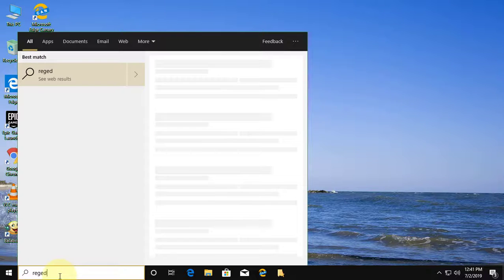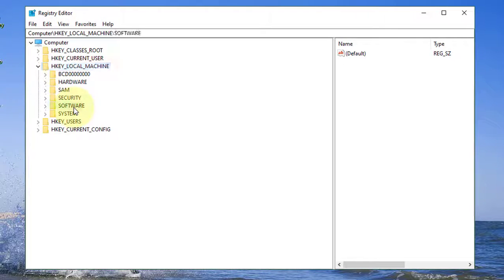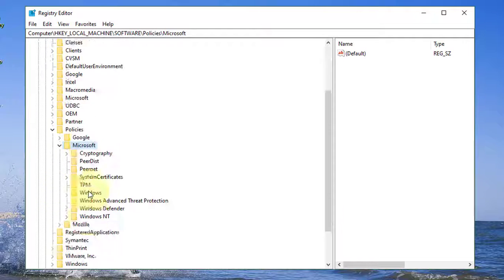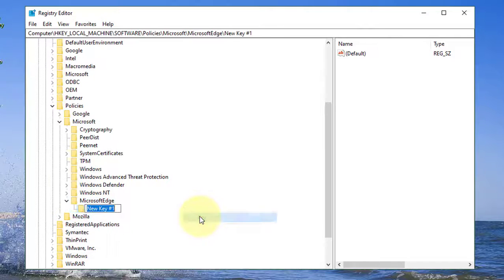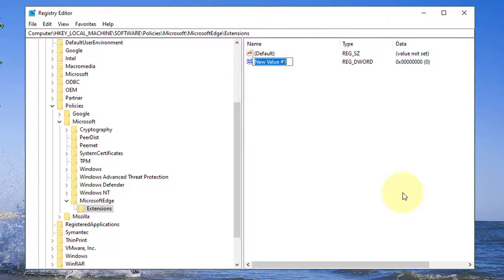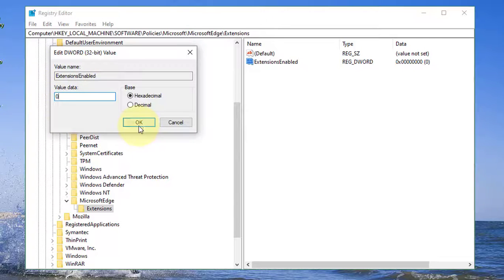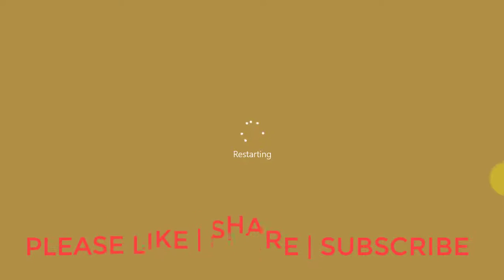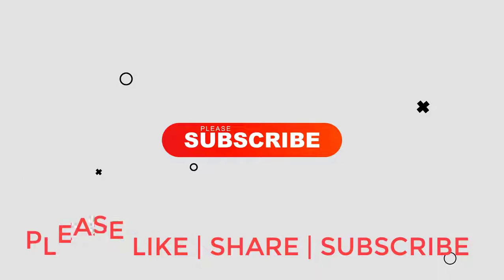How to Prevent or Disable Installing Extensions in Microsoft Edge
This Tutorial helps to How to Prevent or Disable  Installing Extensions in Microsoft Edge